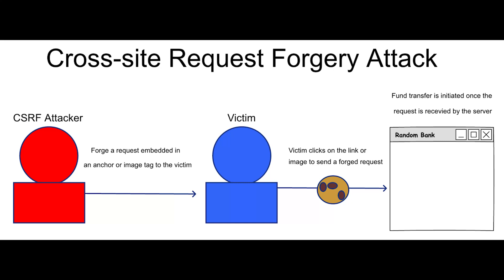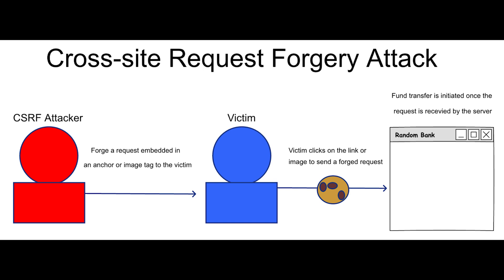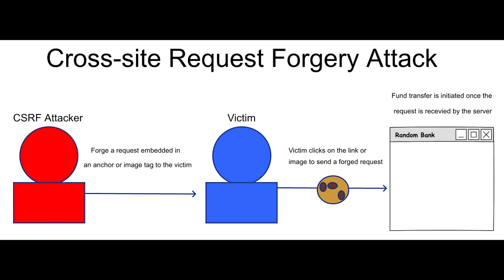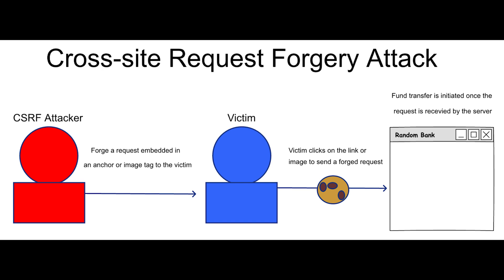cross-site request forgery - CompTIA CySA+ CS0-003 2.35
cross-site request forgery